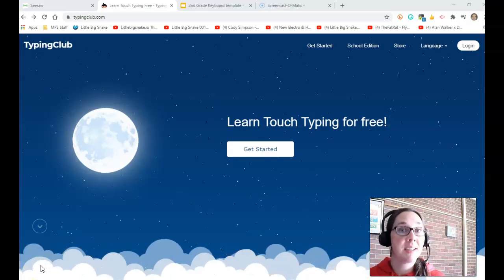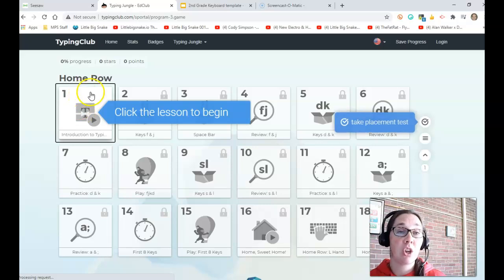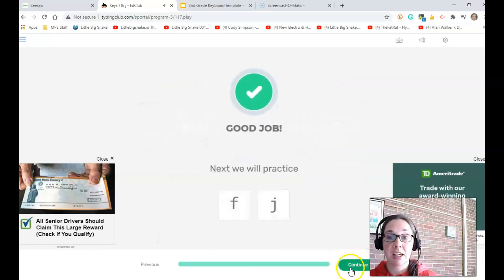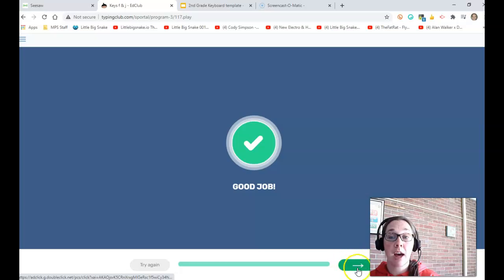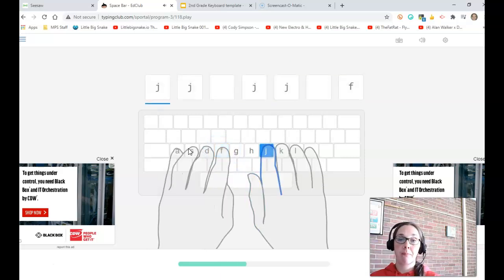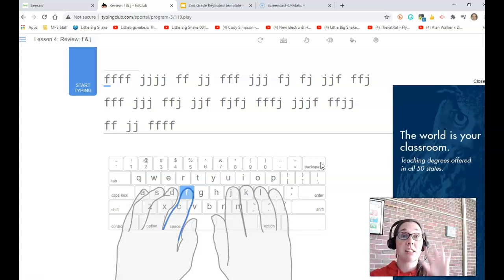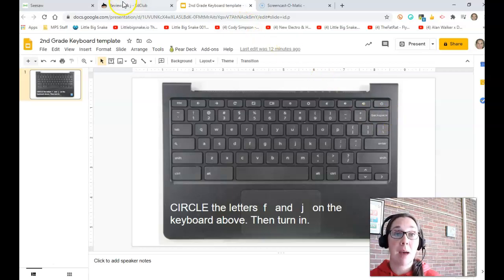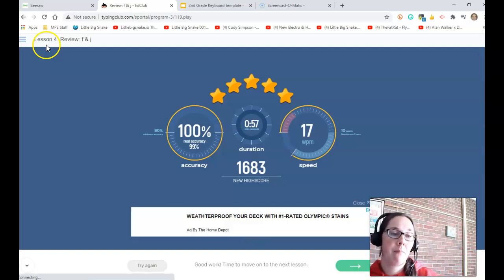How to use Typing Club - Free Edition - 1st - 3rd grade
This video shows how to use Typing Club and complete lessons 1 - 4. It contains additional information for younger students -- like using the space bar and backspace keys.